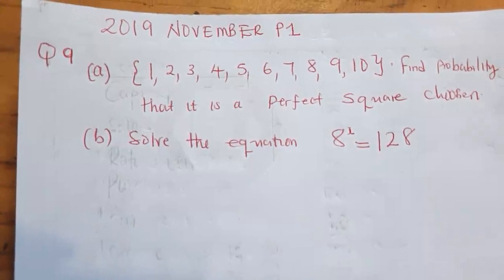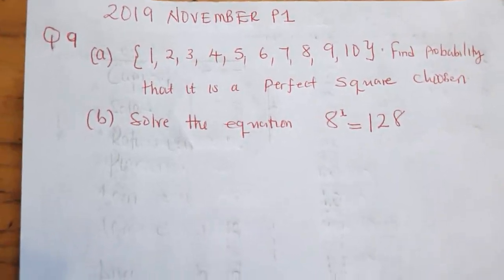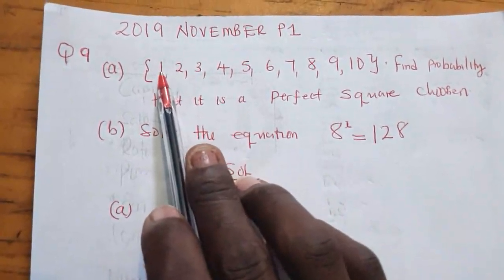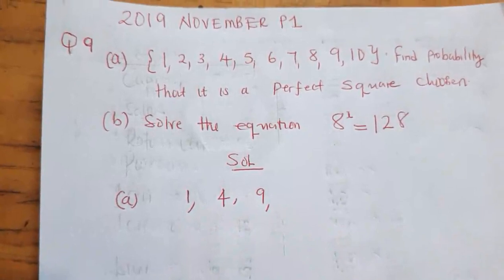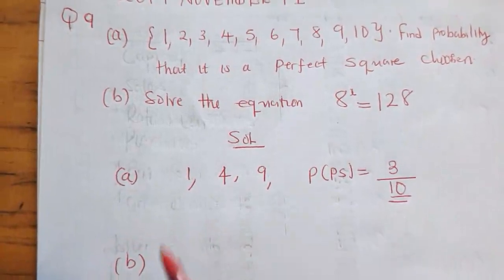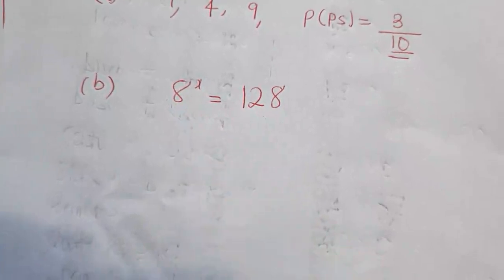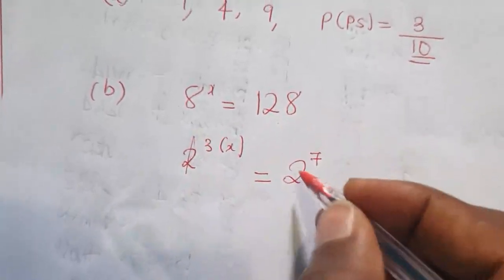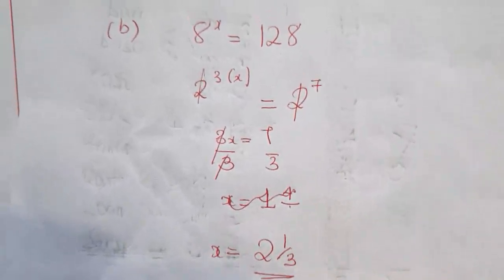Probability Mathematics paper 1 ECZ